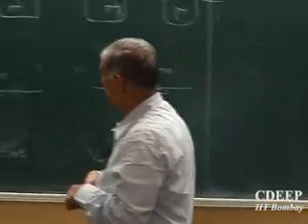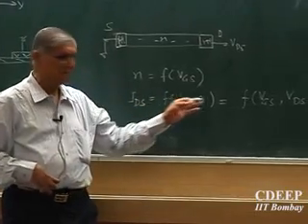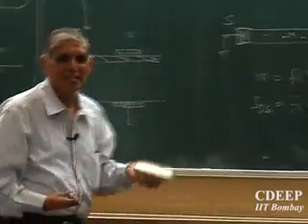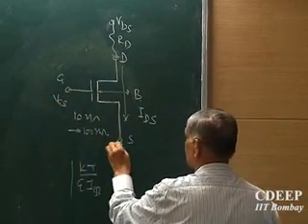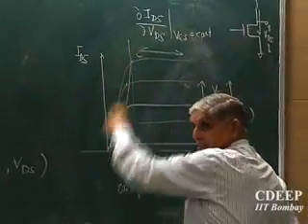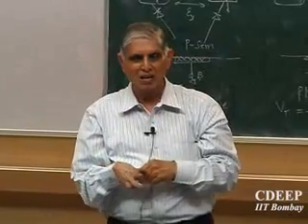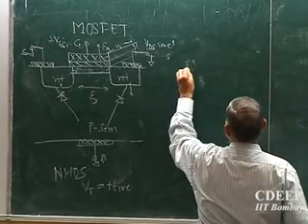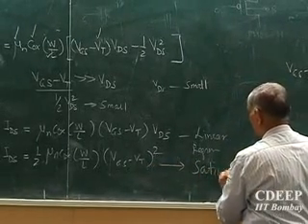23. MOSFET (Electron devices)